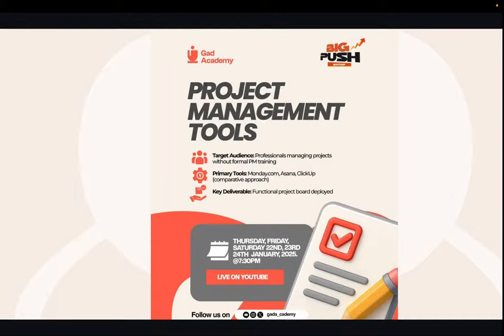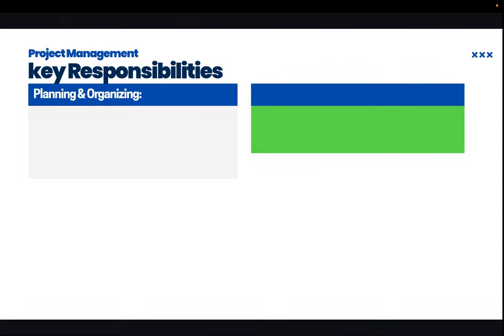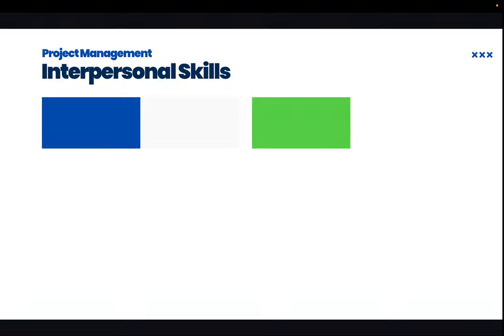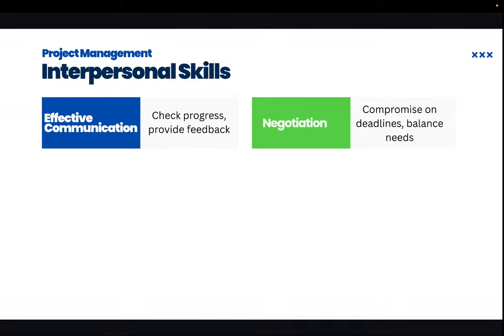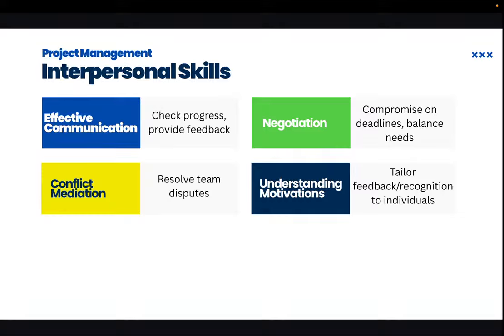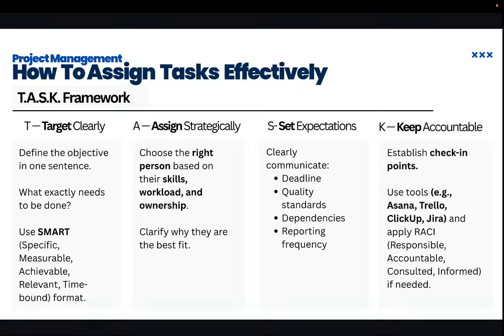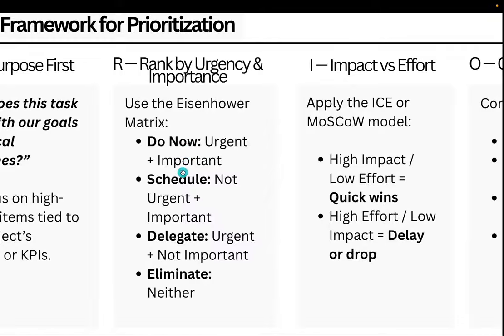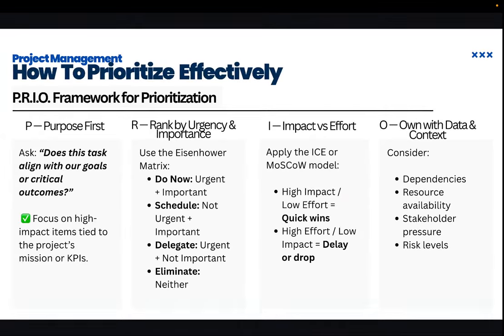Intro to Project management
Curious about project management but don't know where to start? We made this video to break down the basics in a way that actually makes sense. You'll learn what project management really is, why companies value it so much, and how understanding these concepts can help you in your career.

Here's what we'll cover:

• What project management actually means
• What project managers actually do day-to-day
•  Interpersonal Skills for Project Managers
• How  To Assign  Tasks  Effectively
• How  To Prioritize  Effectively

Whether you're just starting your career, thinking about a career switch, or just want to understand how projects get done, this video will give you a solid foundation.